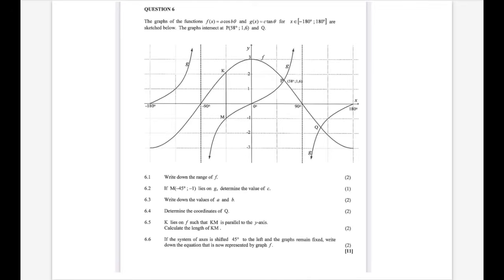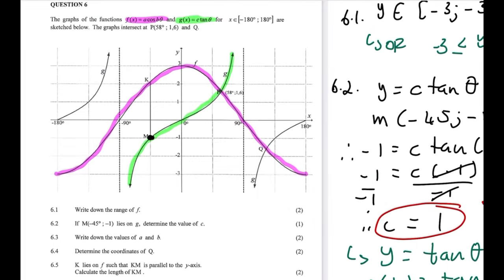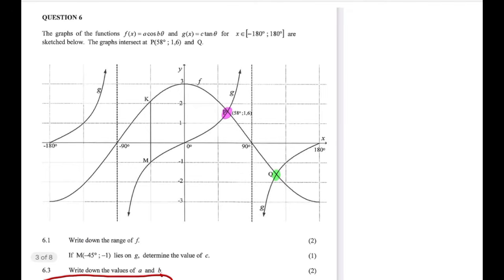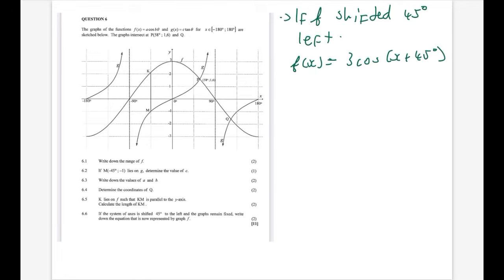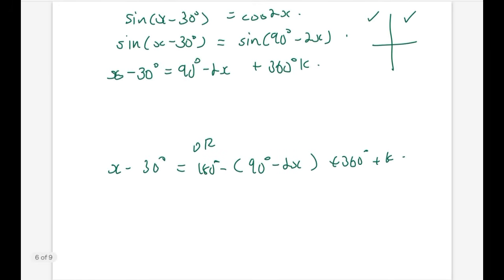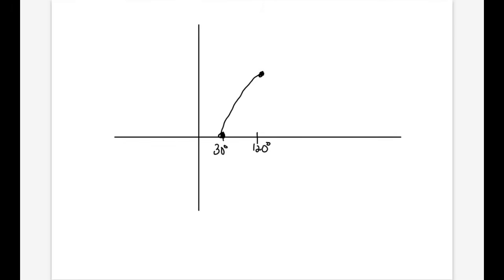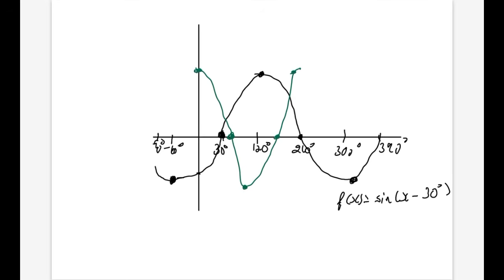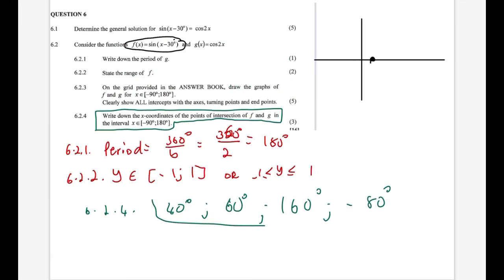Trig Graphs Past Exam Paper | Grade 11 & 12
Hi Grade  11s and 12s!

Today we're not practicing the TRIG GRAPHS we learned to understand in our previous video!